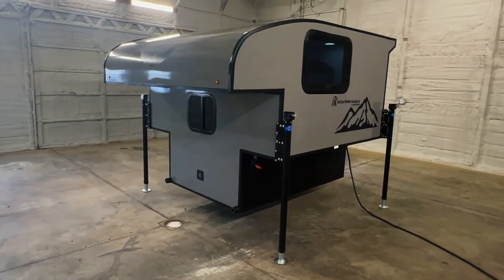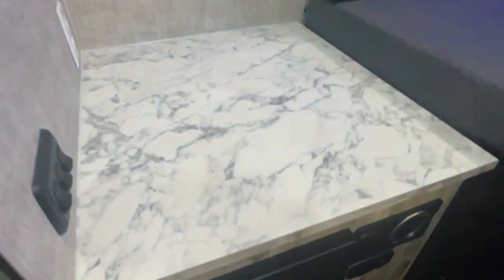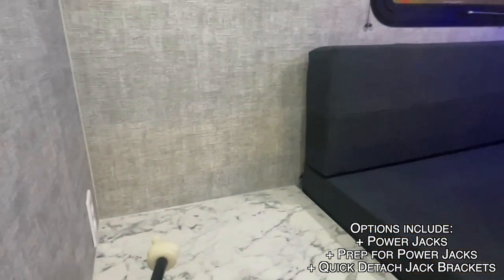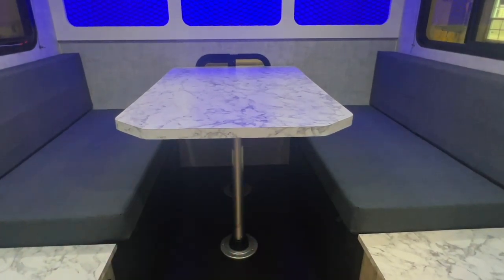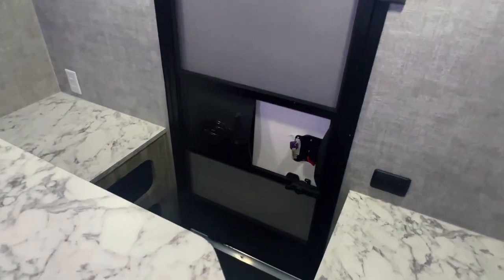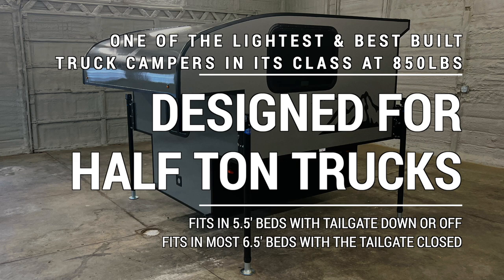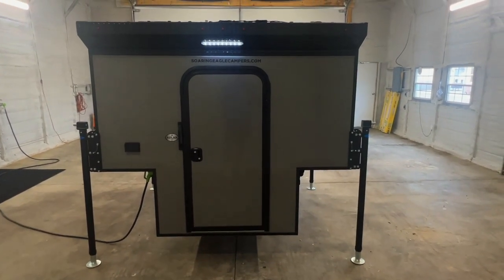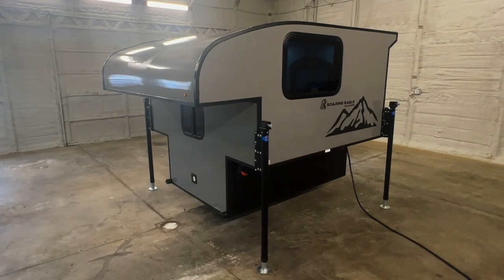2024 Soaring Eagle Adlar 6.5 truck bed camper FOR ORDER truckandrv.com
More information at SoaringEagleCampers.com

This unit is not in stock, CUSTOM ORDER ONLY.